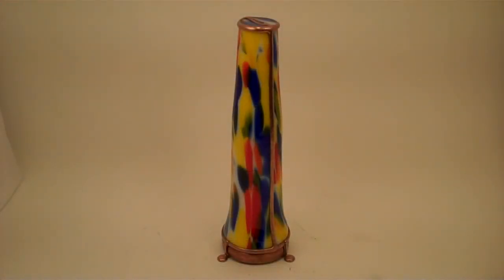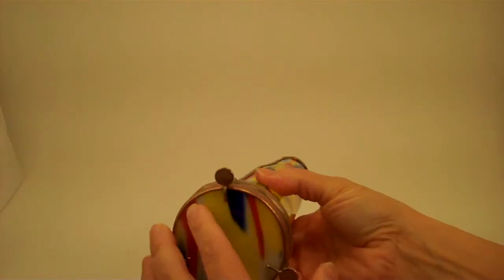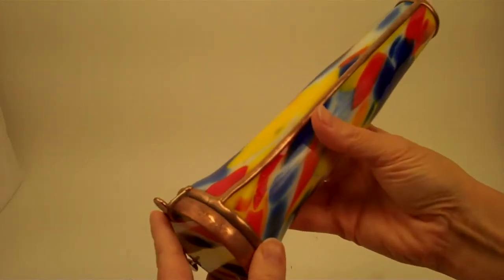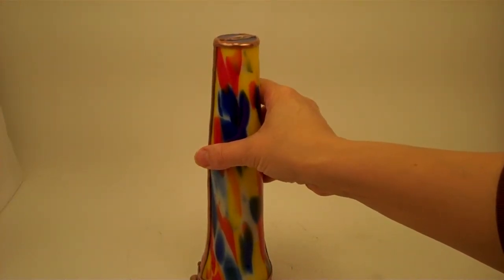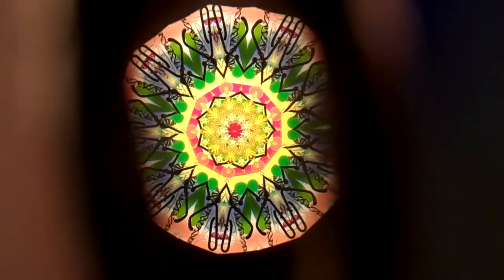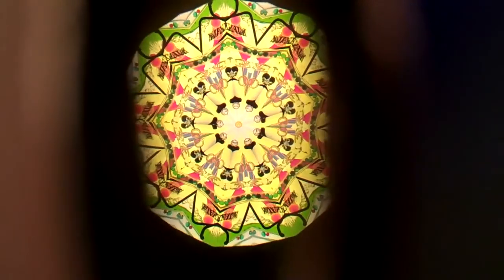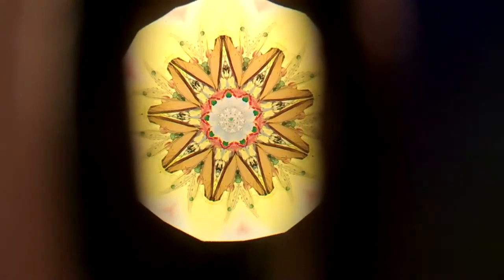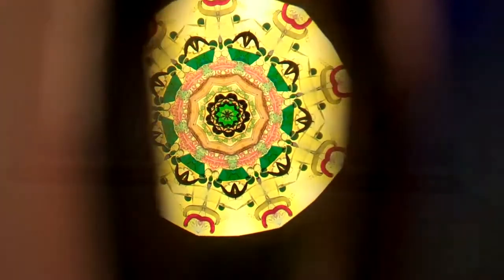Spirit #5 Kaleidoscope by Charles Karadimos